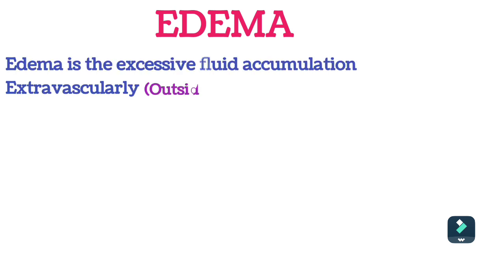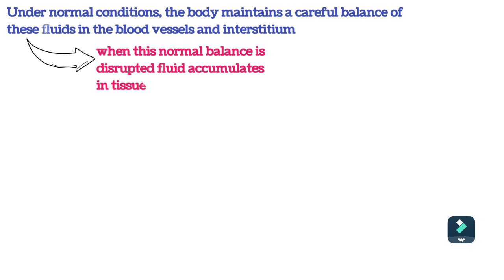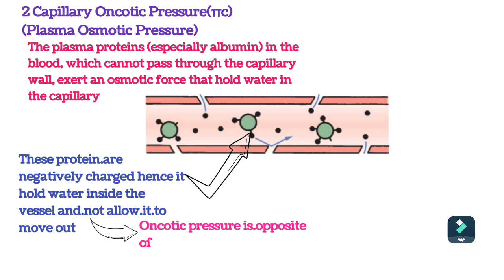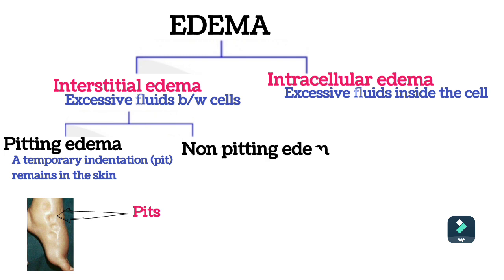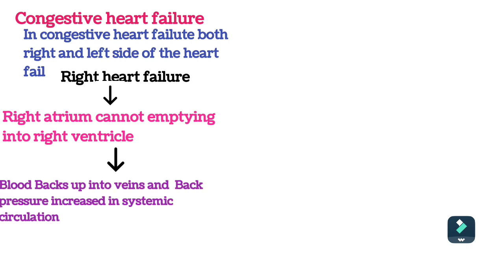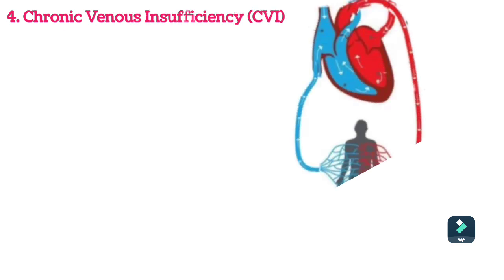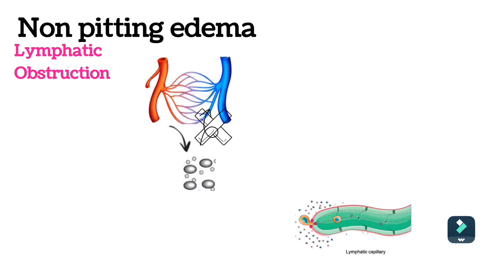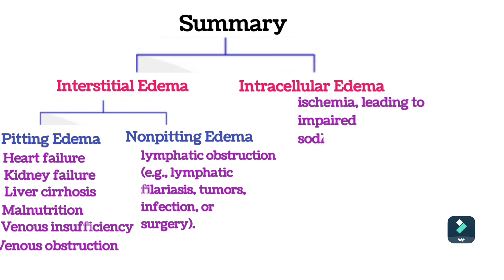"Edema A Comprehensive Guide to Swelling and Fluid Retention"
"Edema, or fluid retention, is a condition where excess fluid builds up in the body, causing swelling. In this video, we explore the most common causes of edema, its symptoms, and the most effective treatments you can use to manage it. Whether it's a temporary issue or a chronic condition, understanding how to treat and prevent edema is essential for maintaining your health. Stay informed and learn practical tips to reduce swelling and improve your overall well-being."